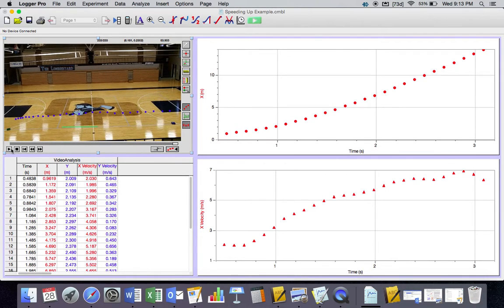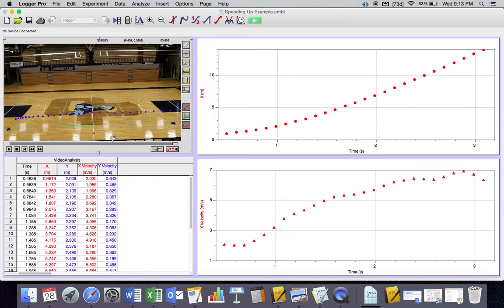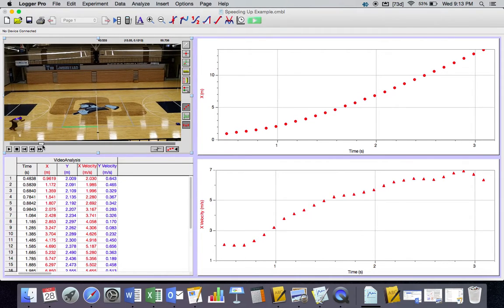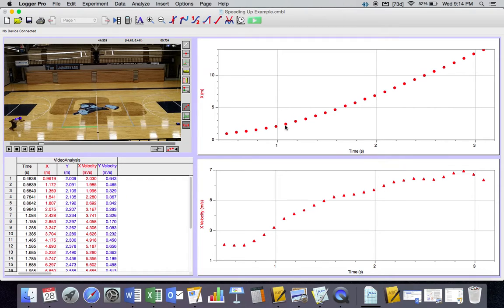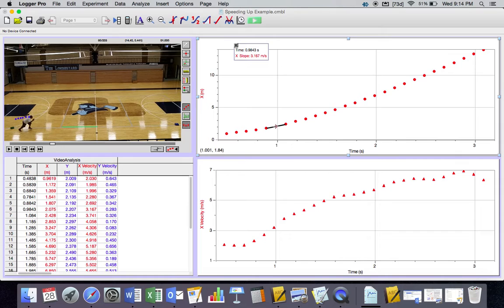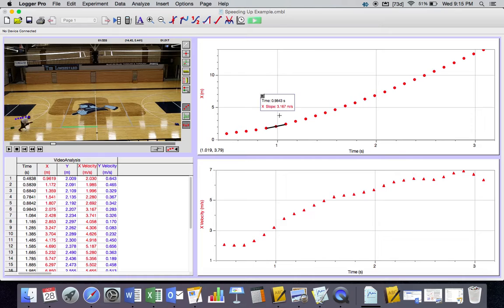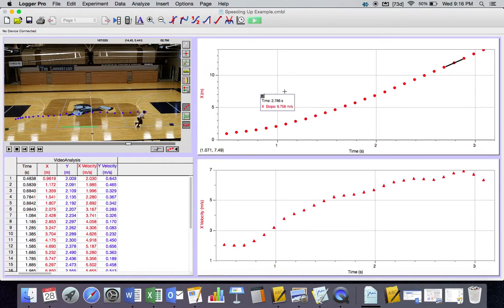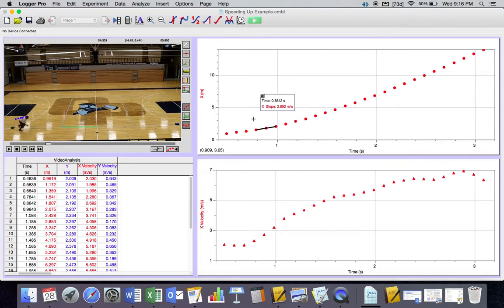Logger Pro Tangent Tool